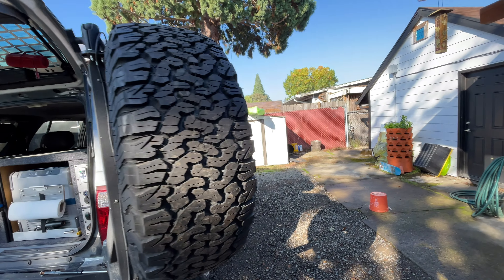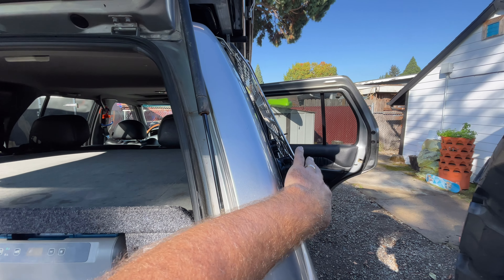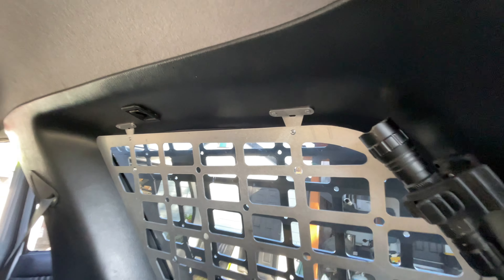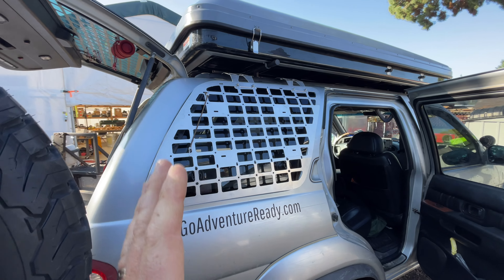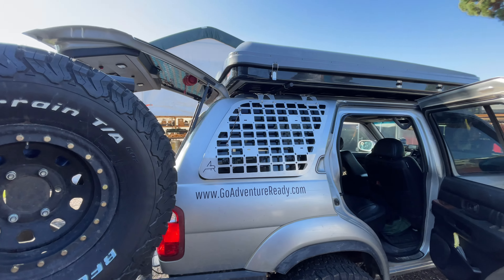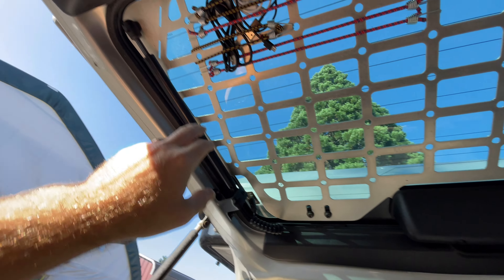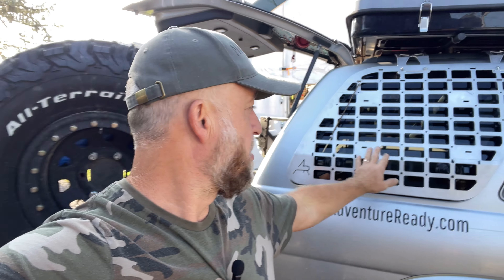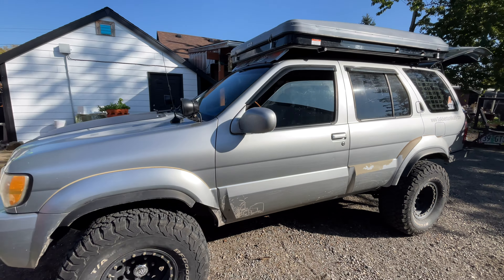Nissan Pathfinder R50 - Infiniti QX4 - Rear Quarter Exterior Accessory Molle Panel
Little update on the panel production and possibility of them going into production.

Ram mount suction cups